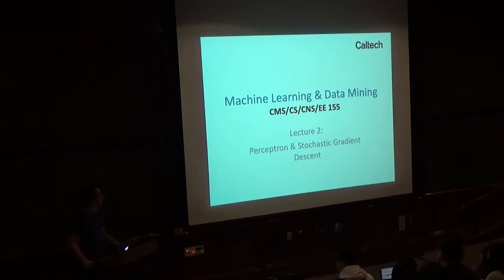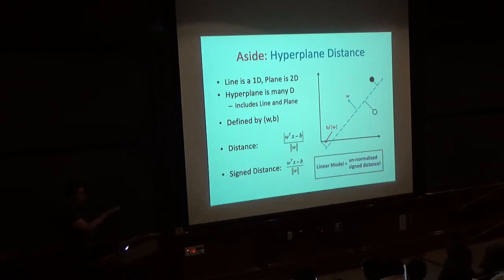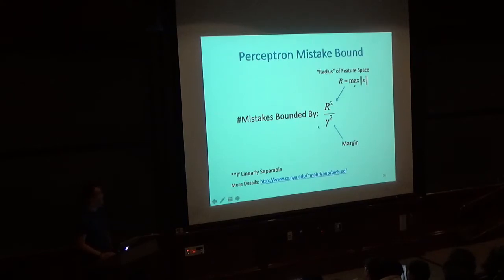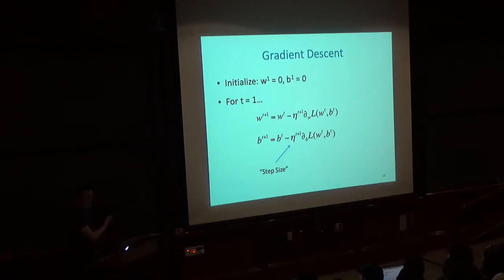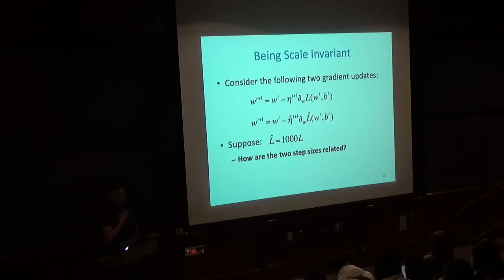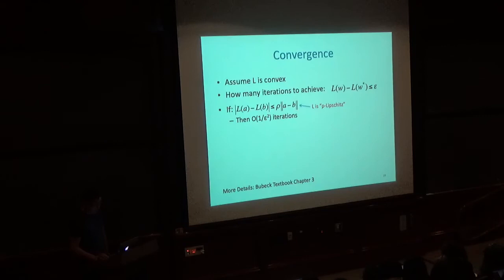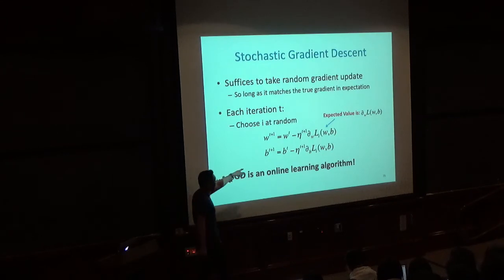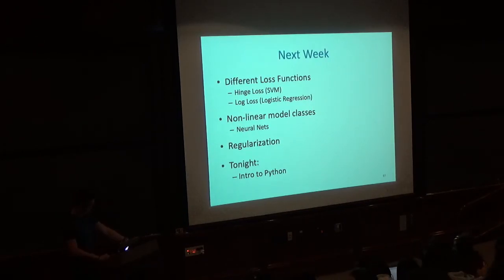CS155 (Winter 2020) Lecture 2